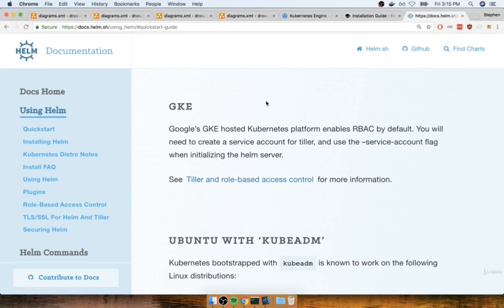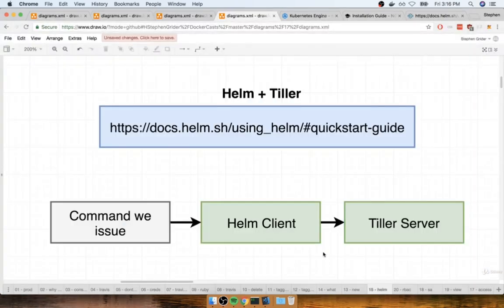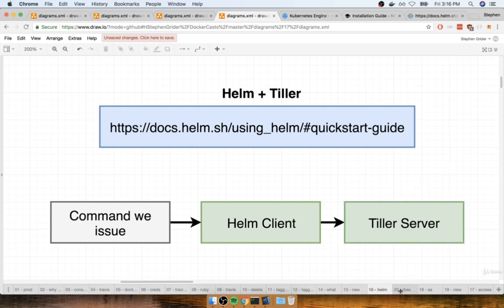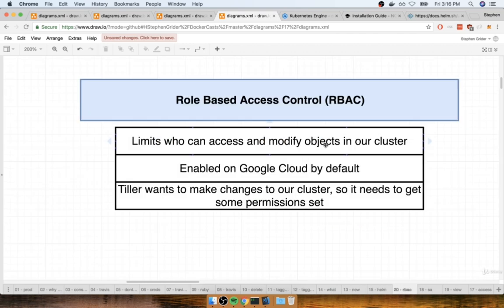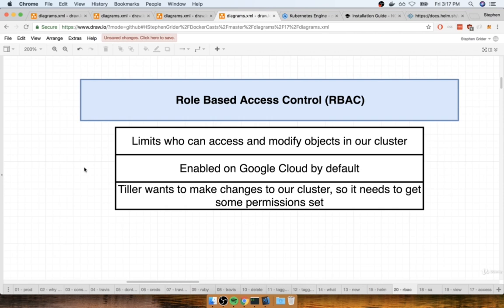243 Kubernetes Security with RBAC